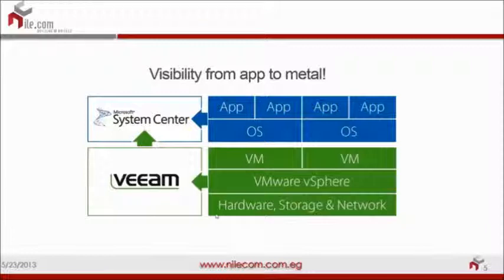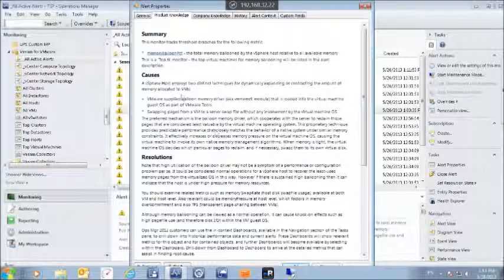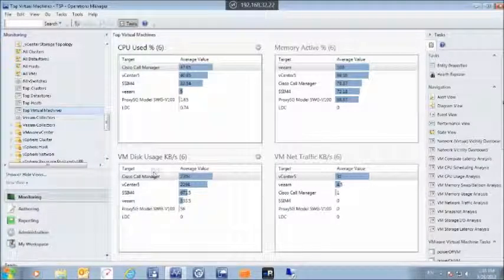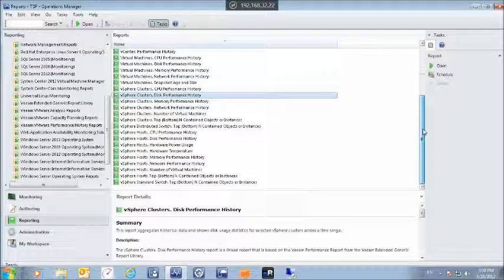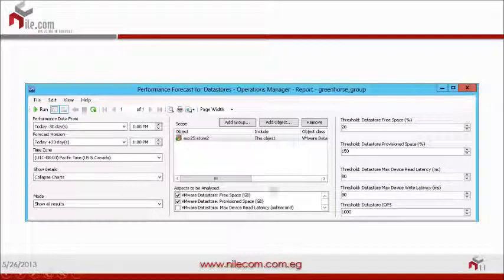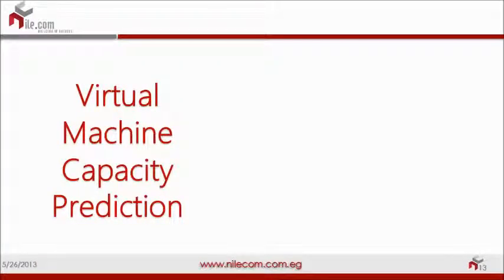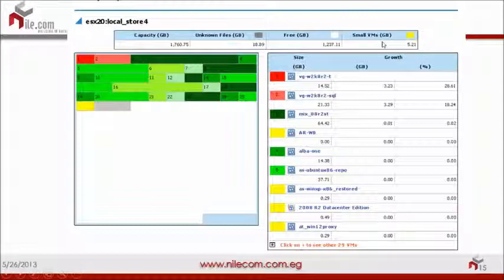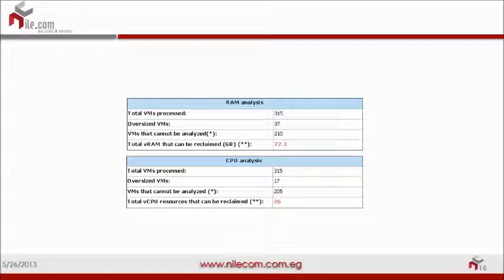Veeam Management Pack Scenario for System Center Operations Manager 2012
See how Veeam management pack for System Center 2012 can help you monitor everything on VMware environment!